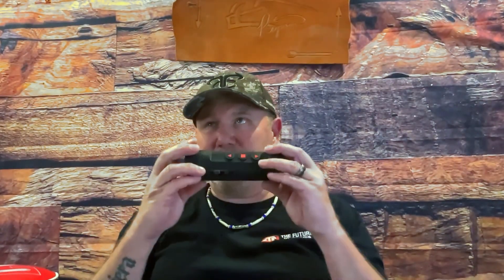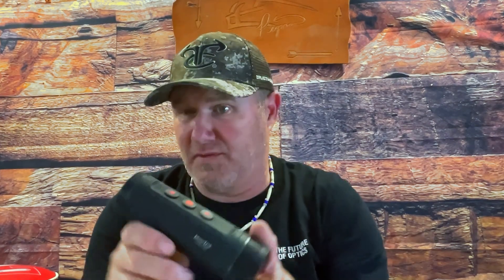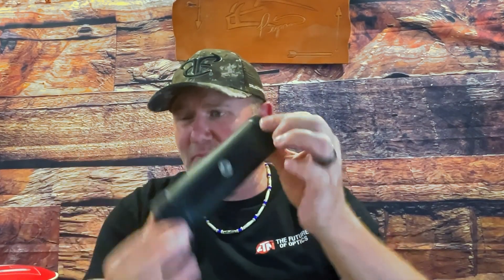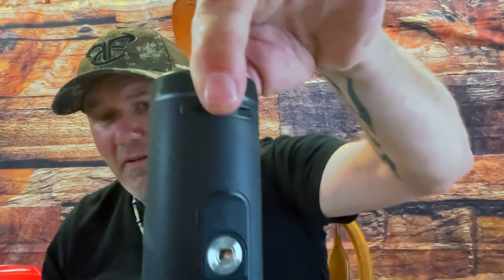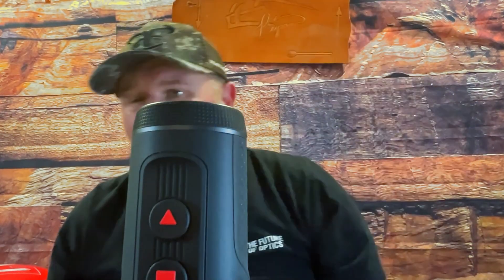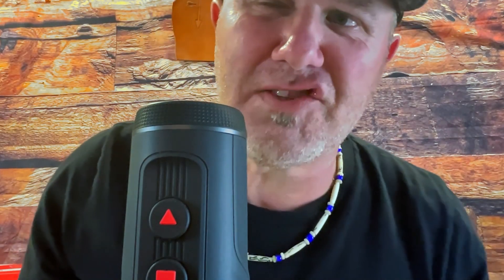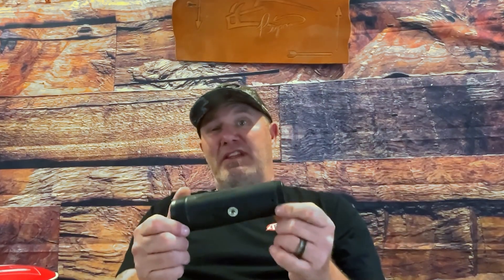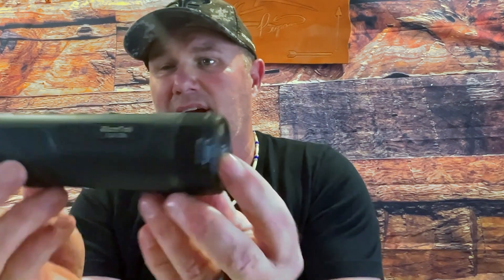Prepare To Explore Beyond With The ATN BlazeTrek Thermal Monocular!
Join us as @PigmanTV  unveils the latest innovation in thermal imaging technology - the ATN BlazeTrek!  Experience the next level of outdoor exploration with its advanced features, including a 384x288 and 640x512 (50 HZ) pixel sensor boasting 12µm resolution for detection ranges of up to 1300 meters.

Designed for adventurers, its compact, lightweight build ensures maximum portability, while a remarkable battery life of up to 7 hours keeps you going all day long.

Don't let this opportunity slip away - elevate your outdoor adventures today with the ATN BlazeTrek monocular!